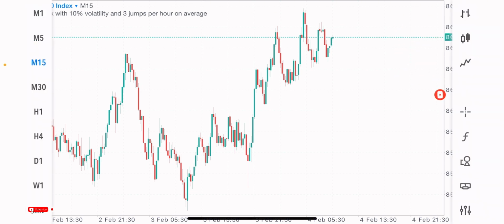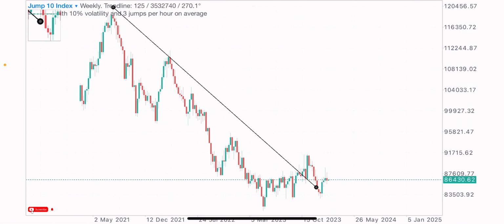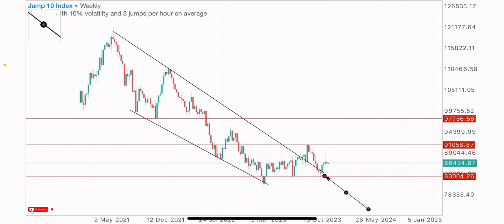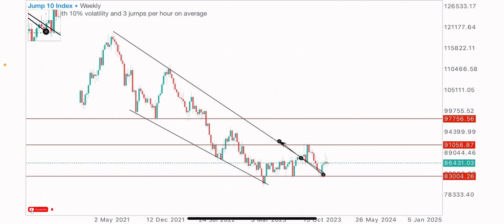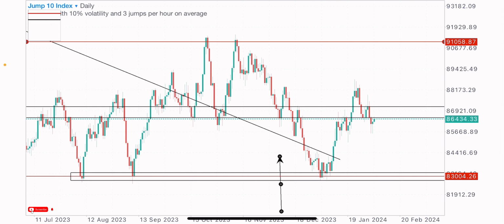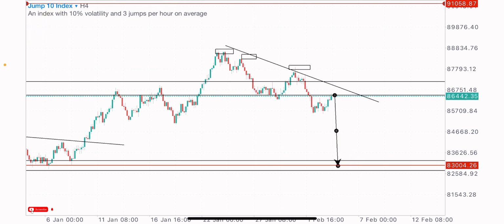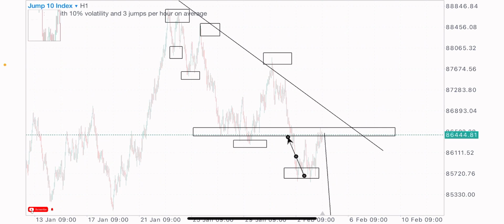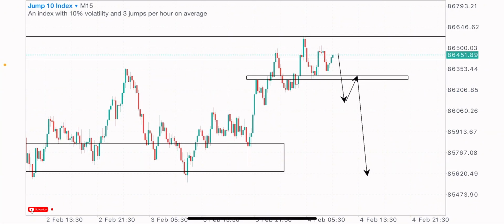How to make money $200💰 daily trading volatility indexes🤑🔥 LEARN THIS💯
Powerful Vix strategy with 95% win rate confirmed‼️
Never lose trading synthetic indices🤑💰

Join my telegram channel for fee trade signals and market analysis👇🏽👇🏽